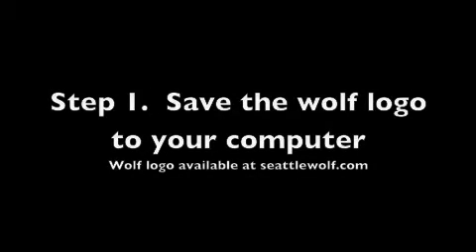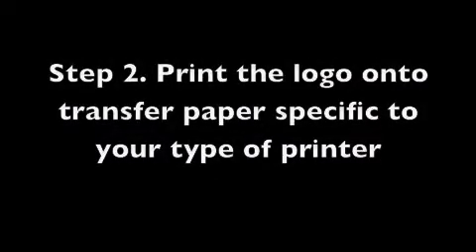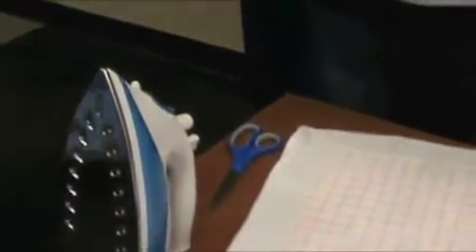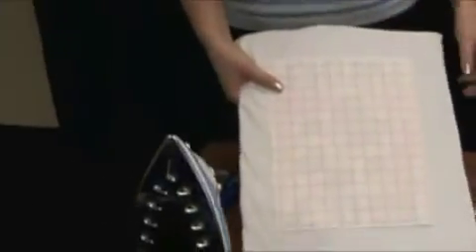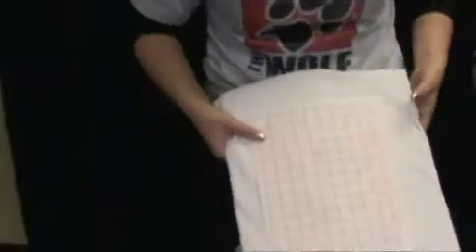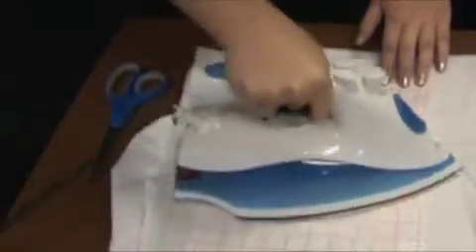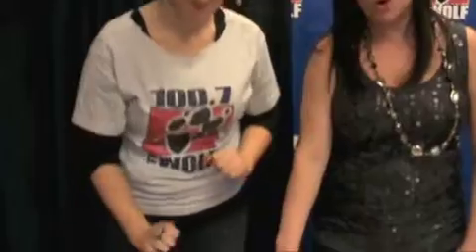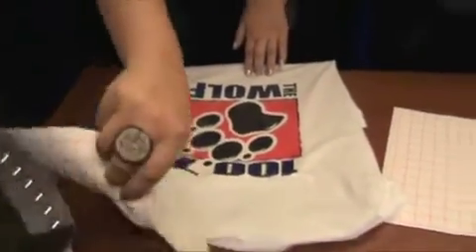100.7 The Wolf - Your T-shirt is Your Ticket Tutorial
Tutorial on how to get into 100.7 The Wolf's T-Shirt is Your Ticket show at the Snoqualmie Casino.